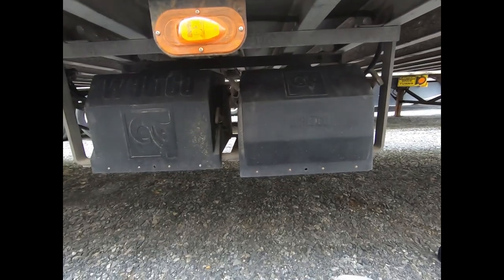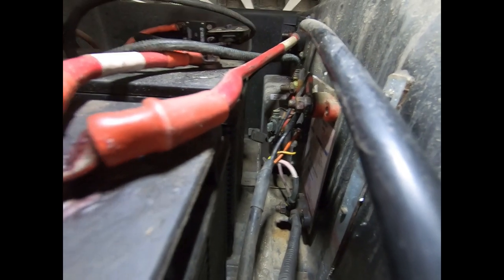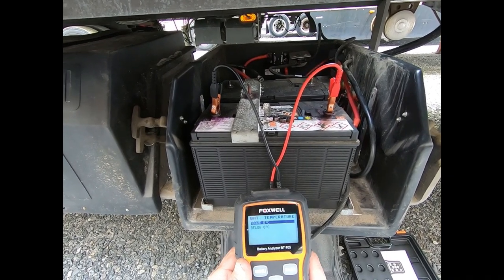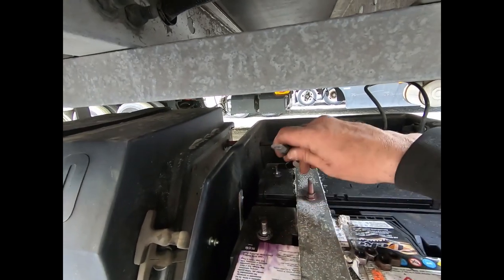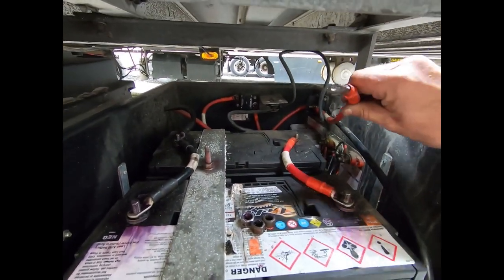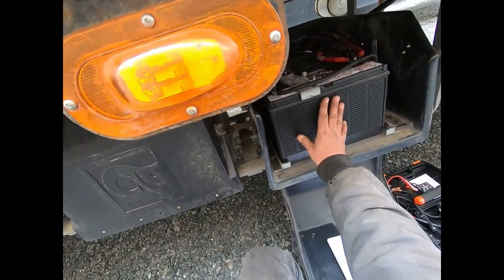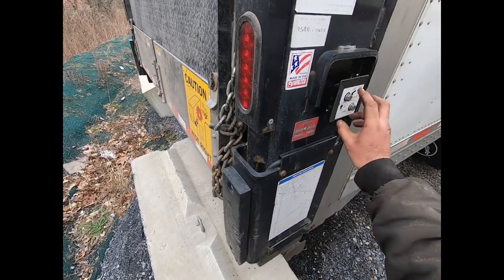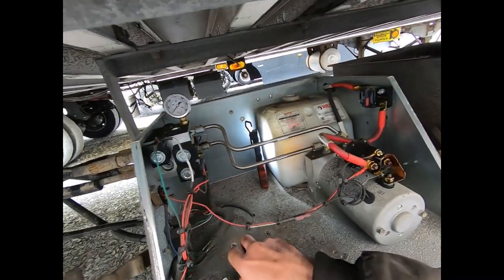Liftgate Preventative Maintenance Part 2 - Battery / Pump box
Liftgate preventative maintenance on a Waltco WDV Gen 2 column style liftgate.  Part 2 of 3 goes over inspection of the wiring inside battery box, load testing of the batteries, circuit protection, checking and adding hydraulic oil, and hose and harness protection over the tires.